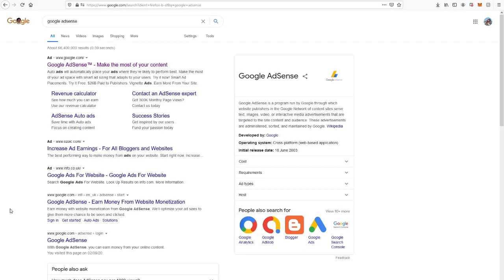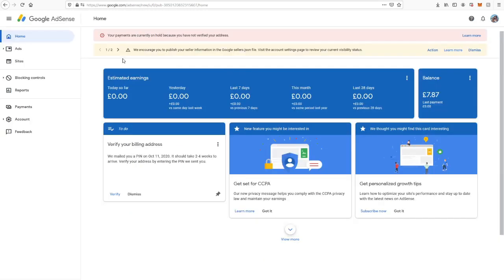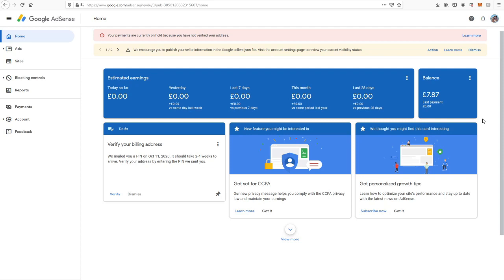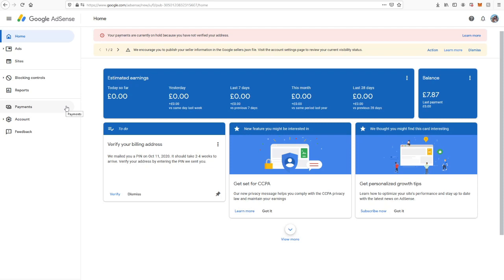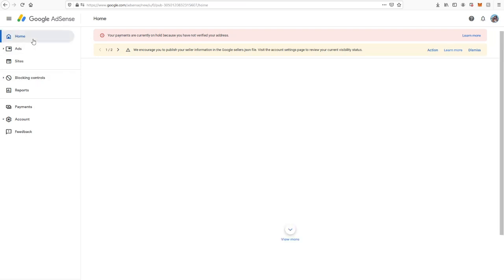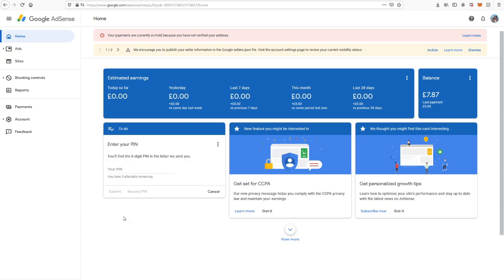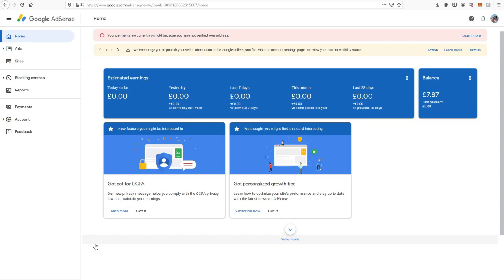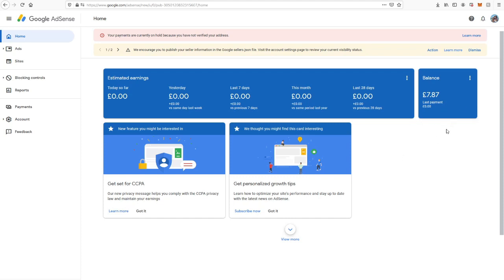How to verify your payment address in Google Adsense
As some people requested it I made a quick video showing how to verify your payment address in Google Adsense with the pin code that gets sent to your house. Hope its explained well and make sure to leave any comments below with any questions.